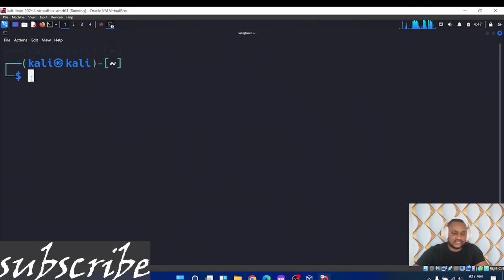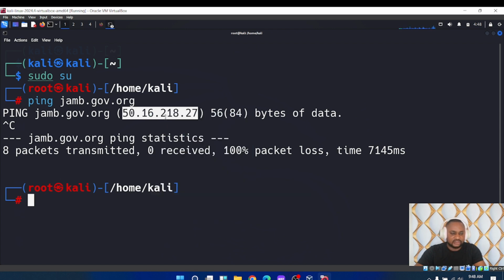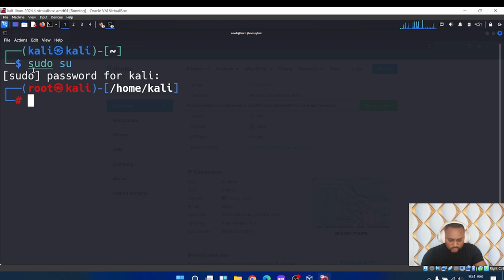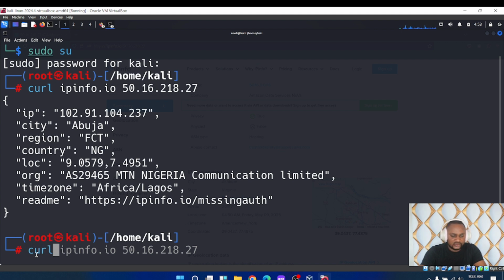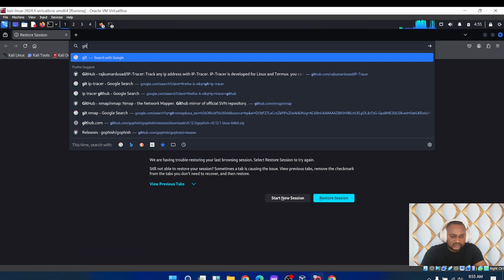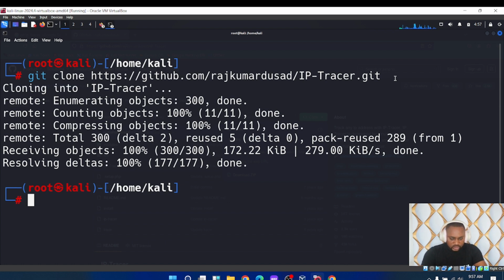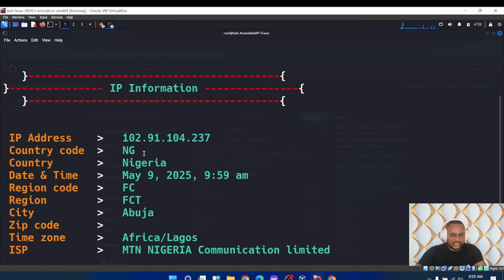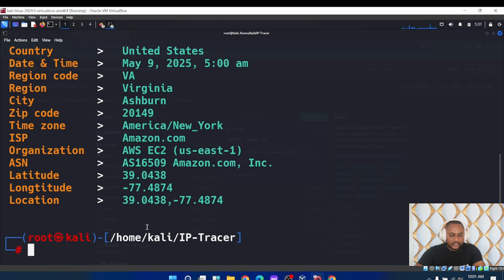How Hacker get location of any ip address